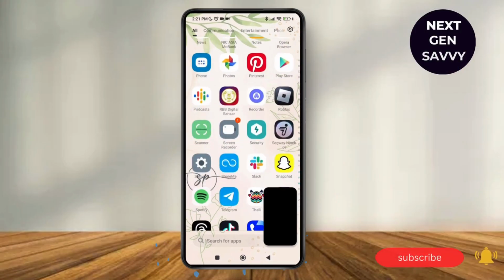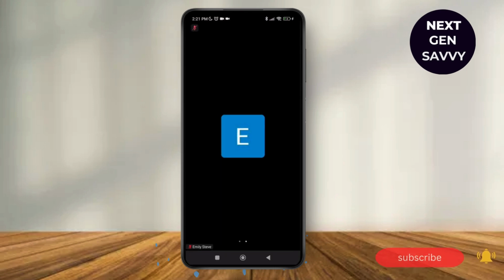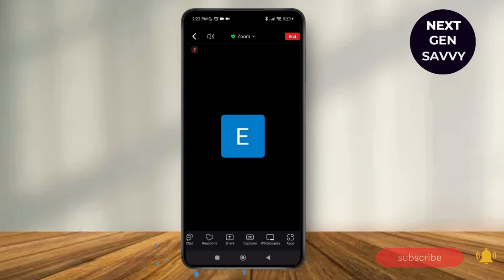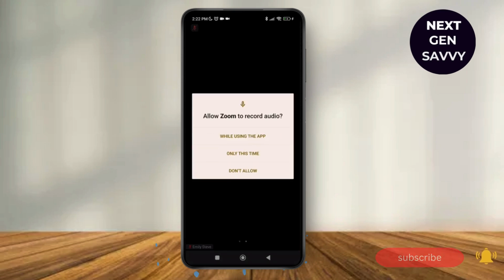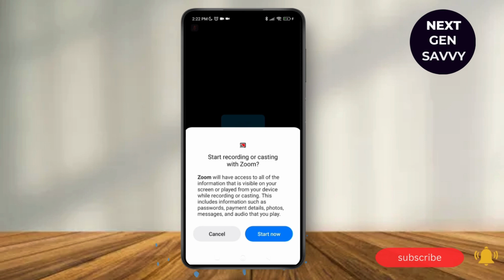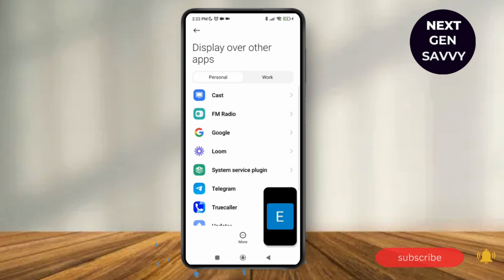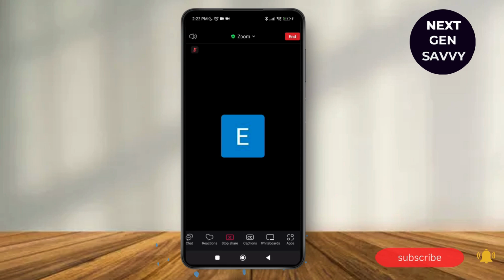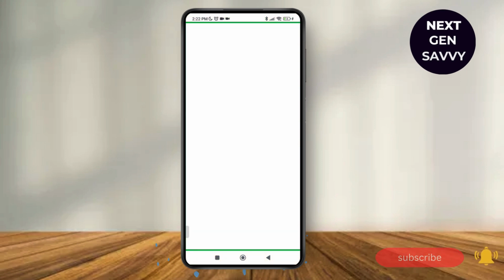How to Share Screen on Zoom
Welcome to our step-by-step guide on "How to Share Screen on Zoom"! If you're looking to enhance your Zoom meetings, presentations, or virtual collaboration, this video is for you. We'll walk you through the process of sharing your screen on Zoom, whether you're using a PC, laptop, or mobile device. From sharing your entire screen to sharing specific windows or applications, these tips will make your Zoom experience more efficient and effective.

In this video, you'll learn:

How to share specific windows or applications on Zoom
How to share screen on Zoom from PC, laptop, and mobile
Tips for screen sharing in Zoom meetings
How to enable screen sharing for participants in Zoom
Troubleshooting screen sharing issues on Zoom